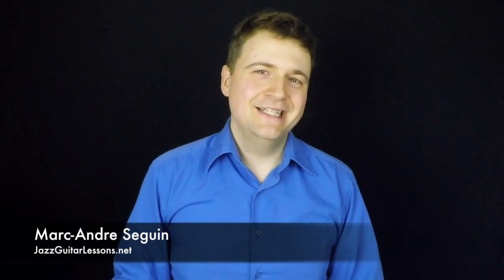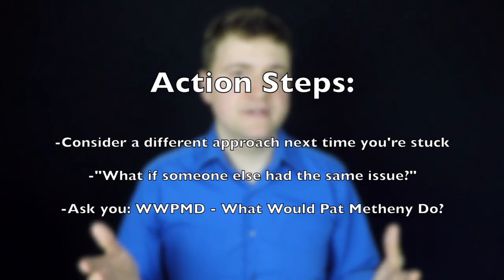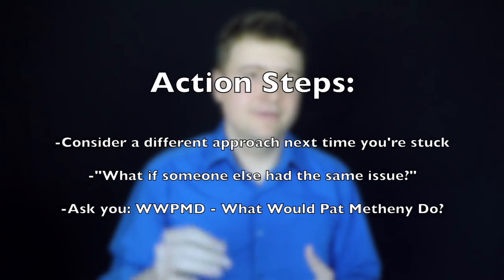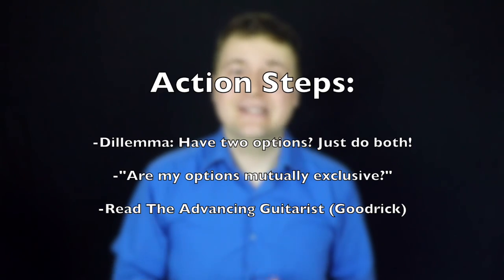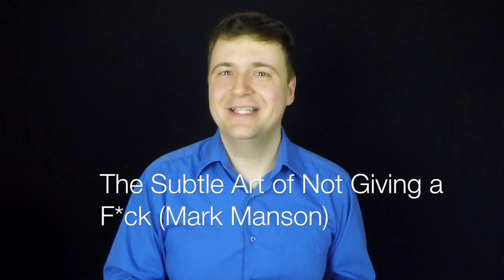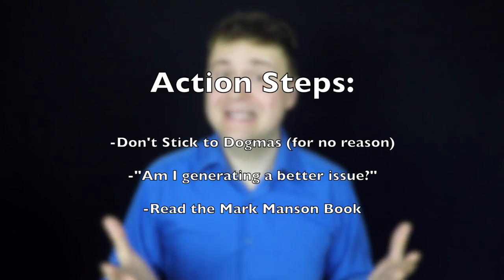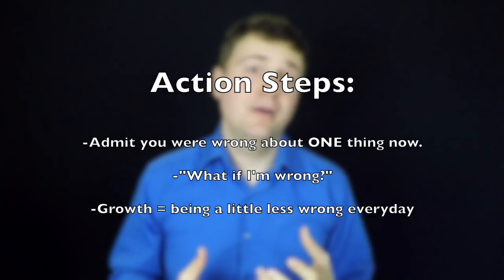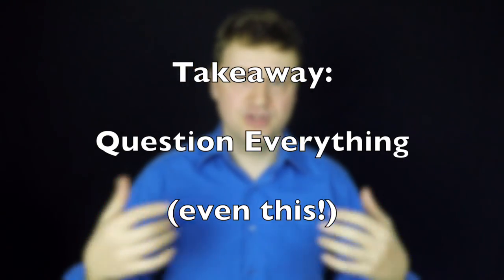How To Have A Fulfilling Musical Life: Learning To Learn - JazzGuitarLessons.net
In this video, I discuss learning to learn jazz guitar.

Learning jazz guitar is a lifelong journey and here are things to keep in mind in order for you to grow as a player and person. These tips will help you to be more confident and overcome roadblocks in your jazz guitar learning. I strongly believe that this video's content will help you, whether you are beginning your jazz guitar journey or an experienced player.

Here are the topics we cover:

1:20 - Your Approach(es)
3:17 - A/B Options
4:56 - Backwards Law
9:26 - Growth

I recommend that you watch this video several times at different steps of your jazz guitar journey. It is a great point of reference to evaluate where you are in your playing and how well you are learning.

Don't forget to ask your questions or post your comments below.